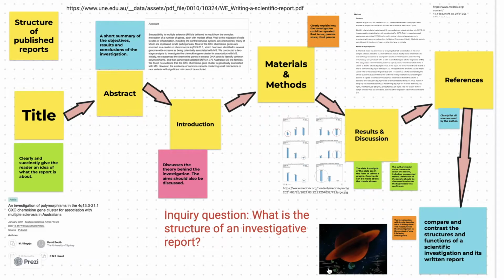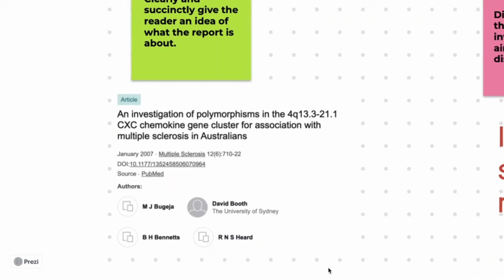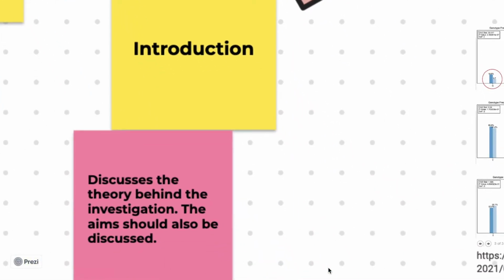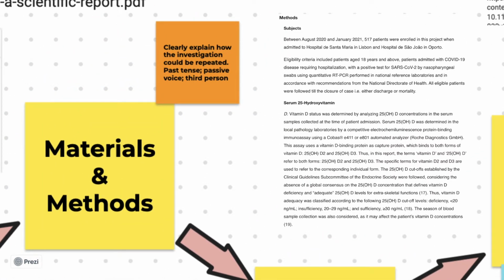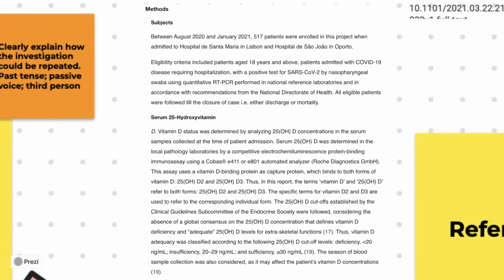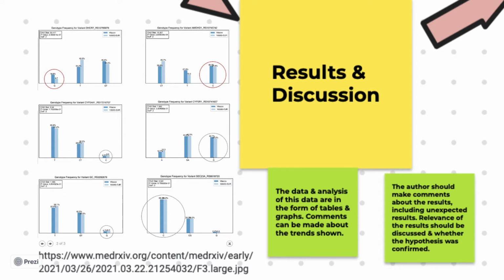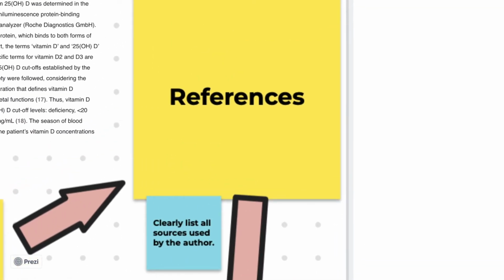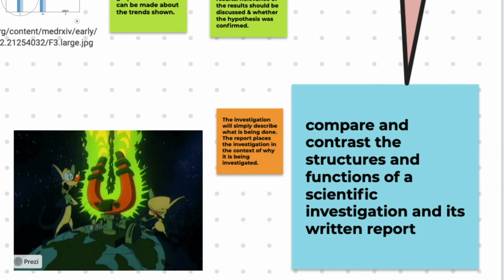ISIAH 5-4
What is the structure of an investigative report?